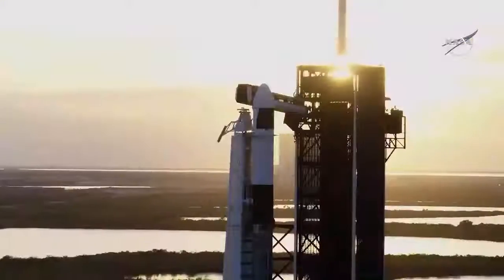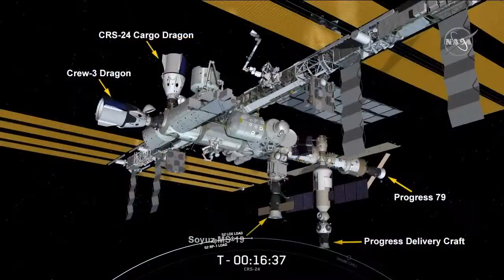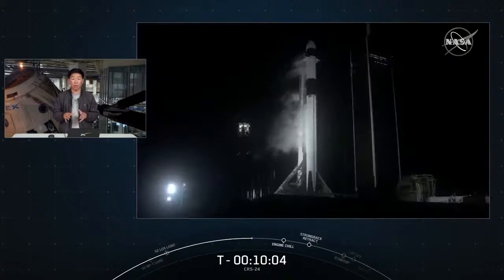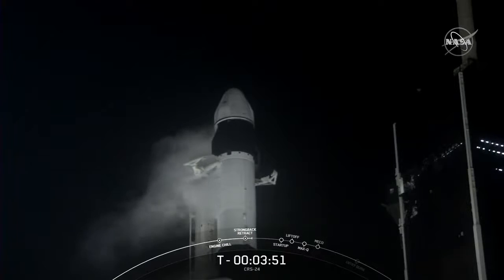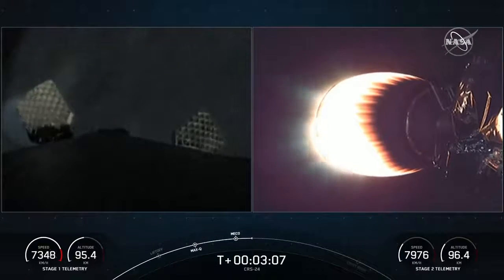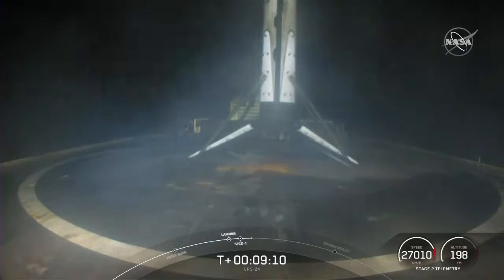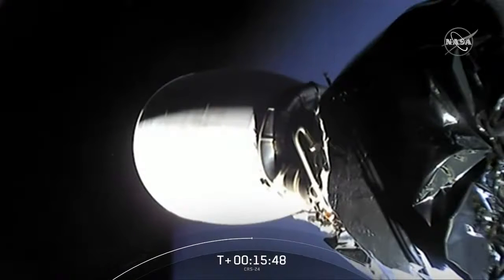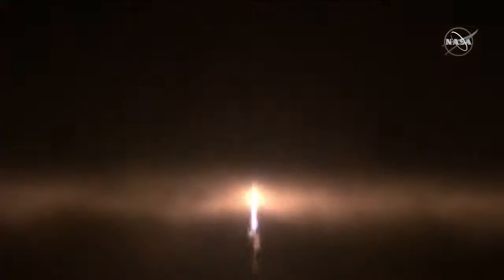Watch SpaceX Launch Science and Supplies to the Space Station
Watch the 24th SpaceX cargo resupply mission to the International Space Station lift off from NASA's Kennedy Space Center.
Launch is targeted for 5:07 a.m. (10:07 UTC). On board are a variety of scientific investigations, including a protein crystal growth study that could improve how cancer treatment drugs are delivered to patients and a handheld bioprinter that could one day be used to print tissue directly onto wounds for faster healing.